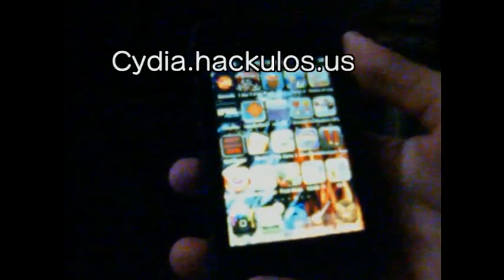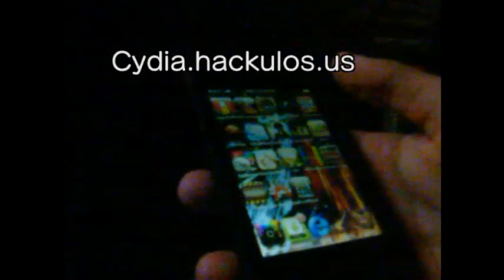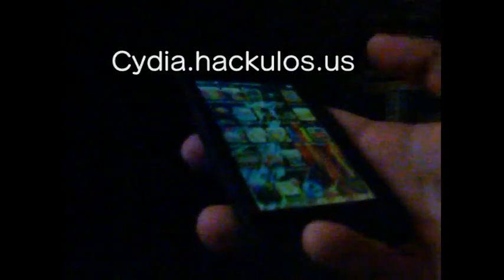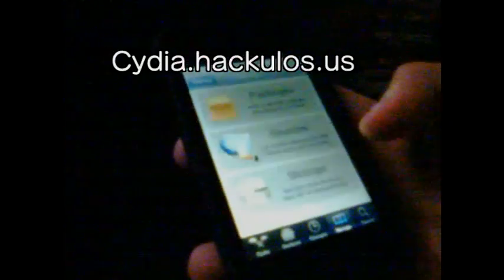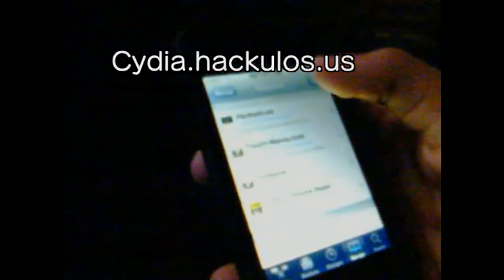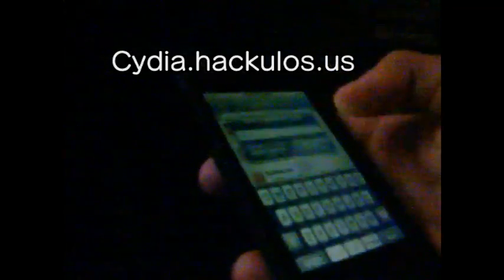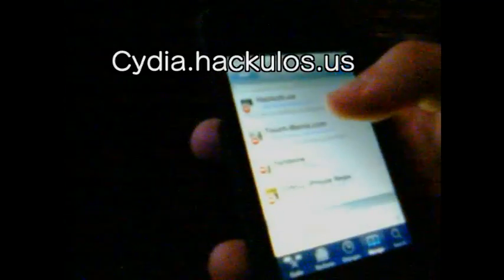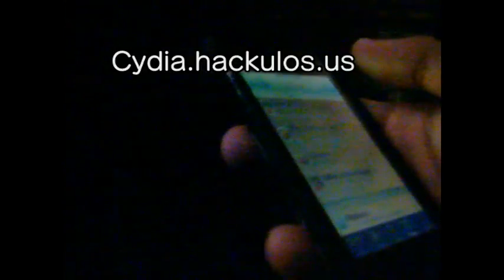How to work cydia/Winterboard (the basics)(1)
This is a requested video on how to work cydia/Winterboard ENJOY hope i helped. COMMENT please watch both parts and message me if you need anything. I'm new to YouTube and I want feedback.            Cydia.hackulos.us